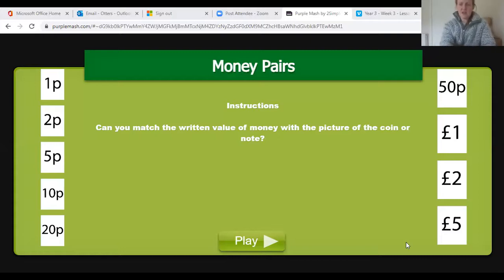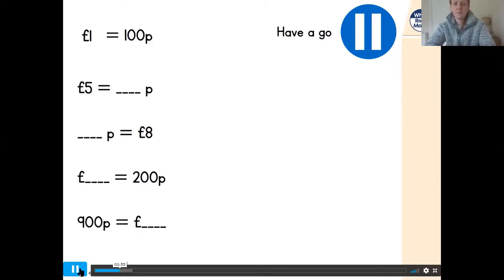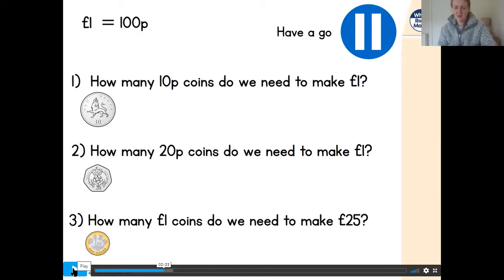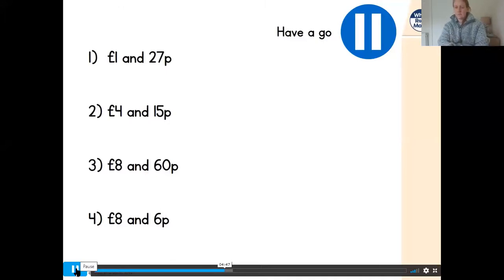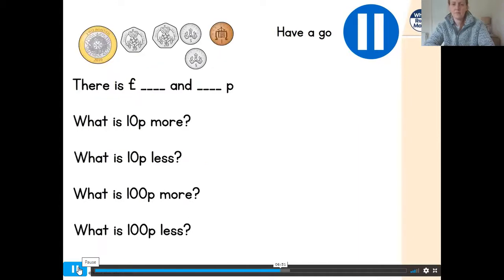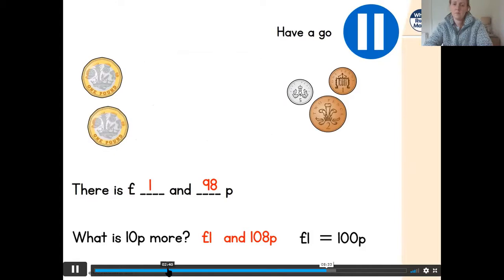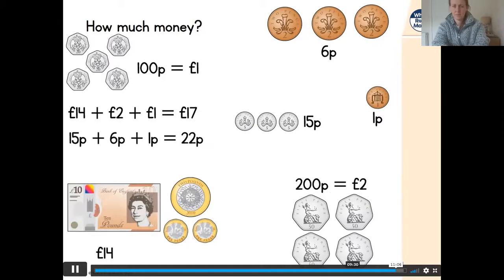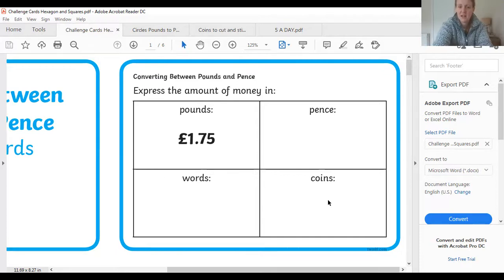25 02 21 Maths